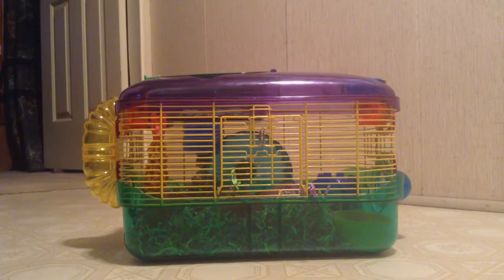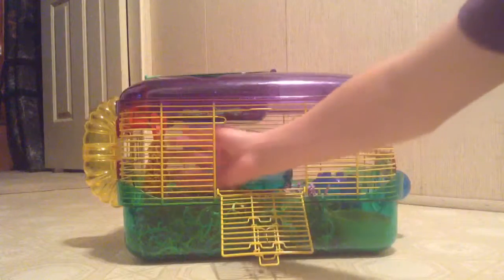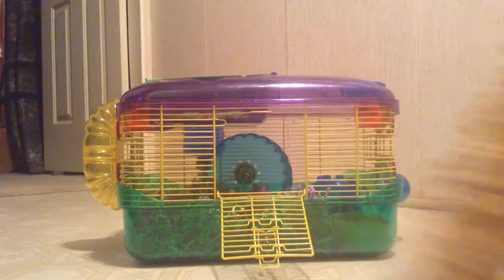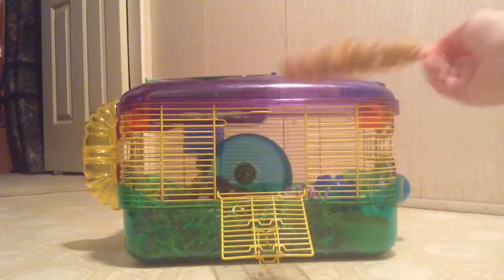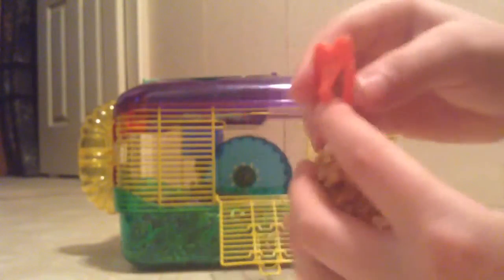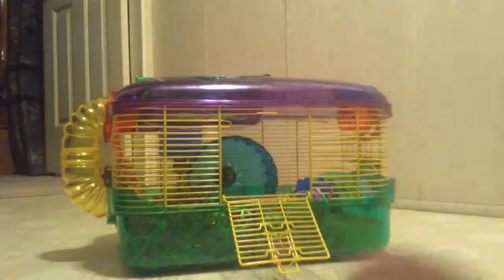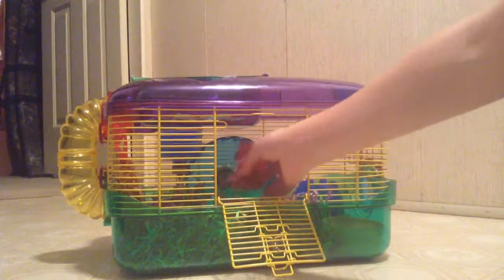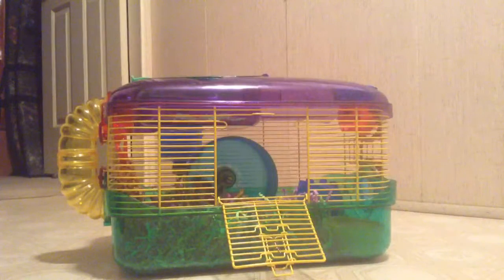Vita craft package sample